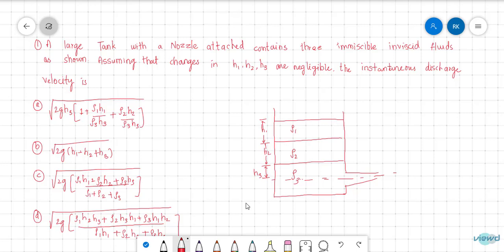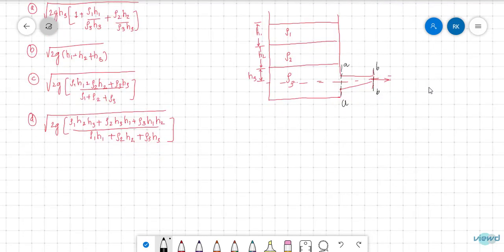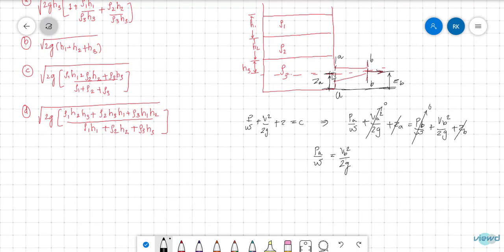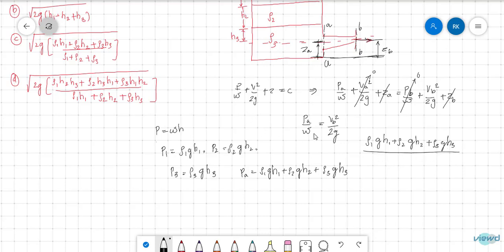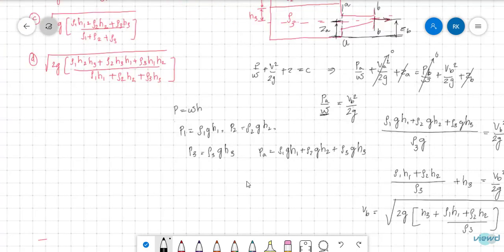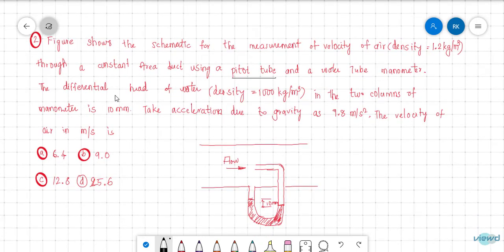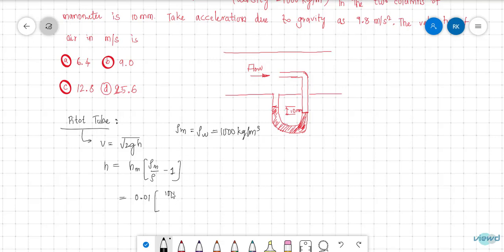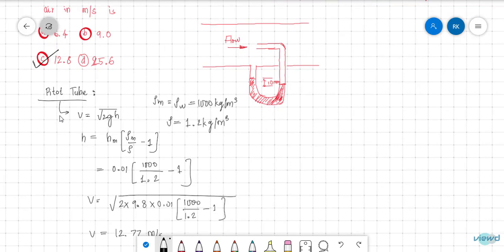Fluid Mechanics | L42 | Bernoulli's Eqn | Problems | GATE, ESE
Problems on bernoulli's Eqn are discussed in this video.